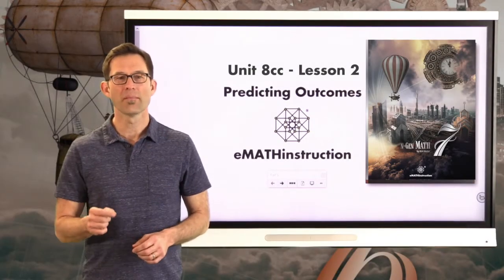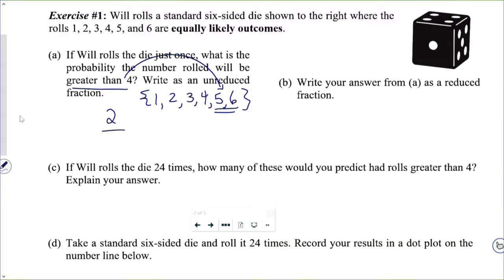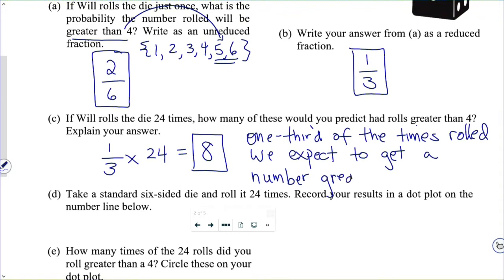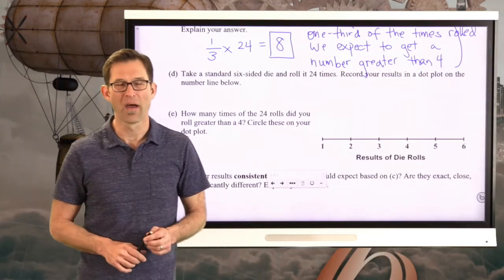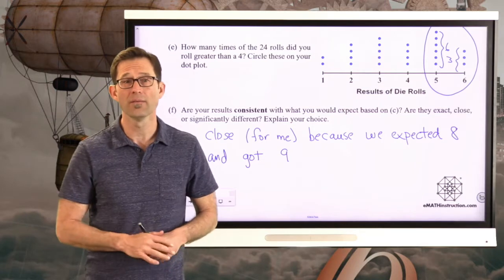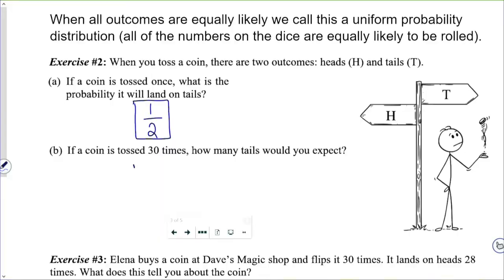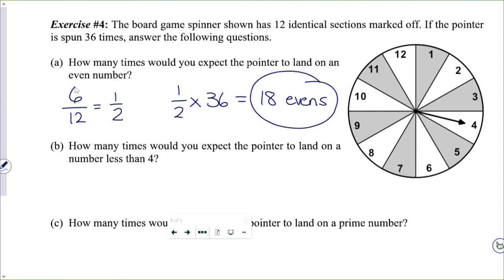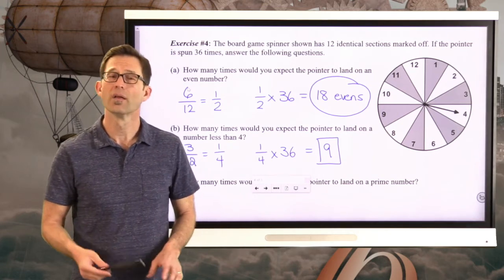N-Gen Math 7.Unit 8cc.Lesson 2.Predicting Outcomes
In this lesson, students use probabilities to calculate how many times an expected outcome should happen given a total number of trials.